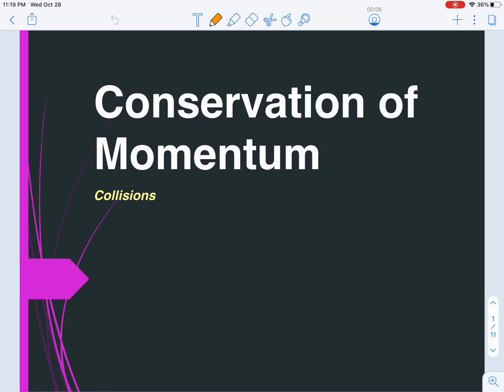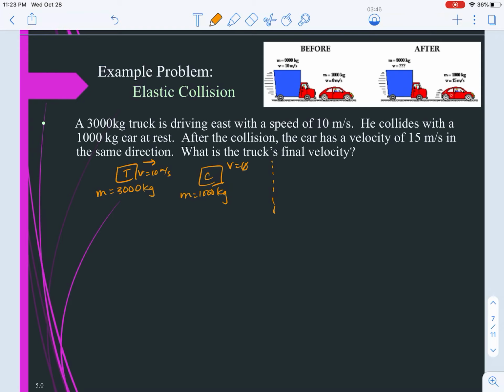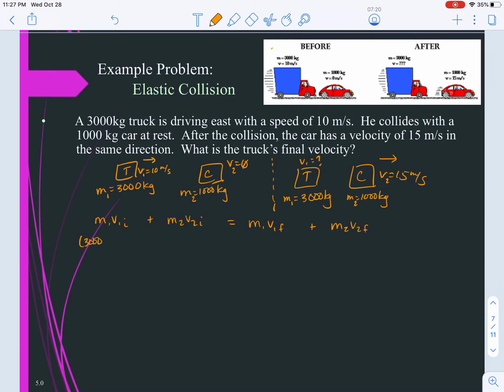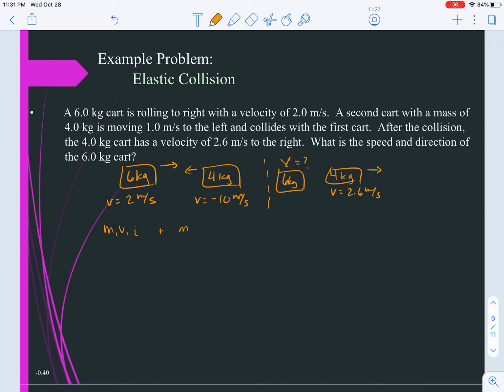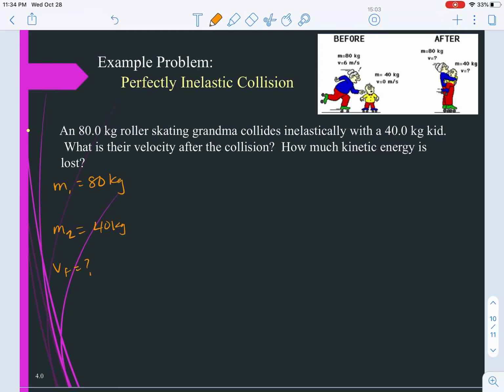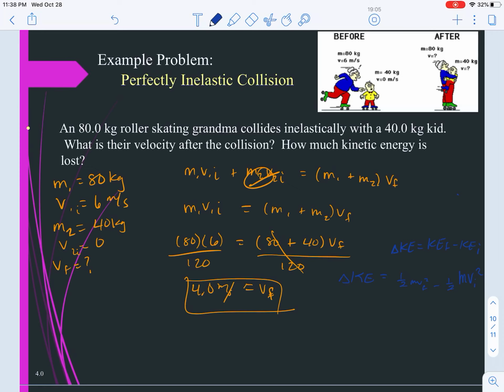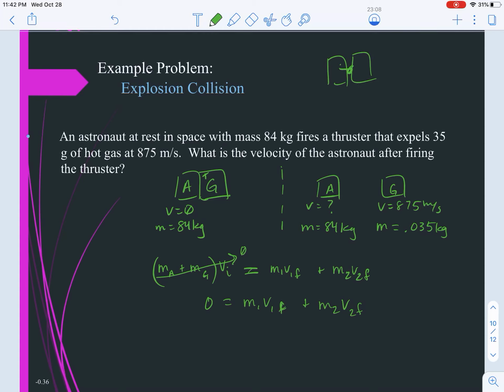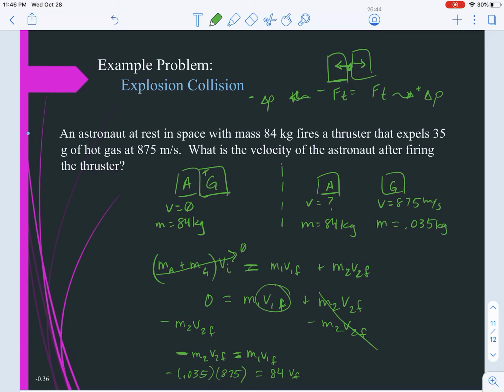tutorial - Conservation of Momentum (Collision) Examples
This video briefly explains Elastic and Perfectly Inelastic collisions.  Example problems are worked for both types.